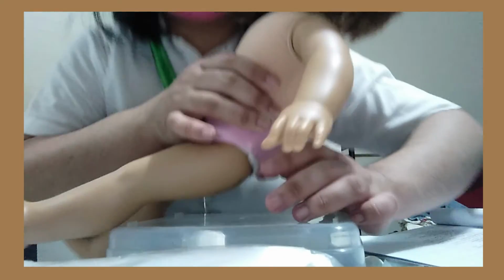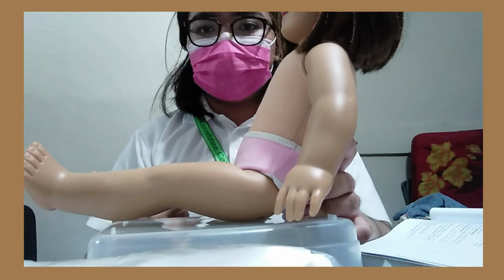DELA ROSA PE OF HEART AND ANTERIOR CHEST